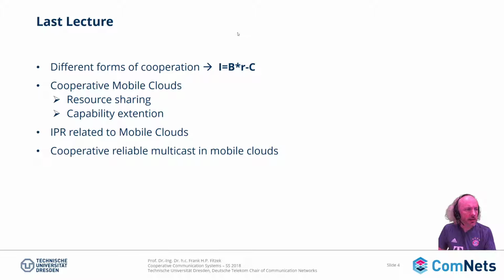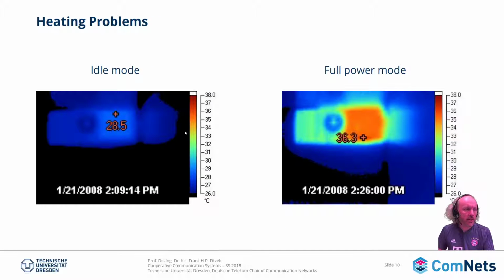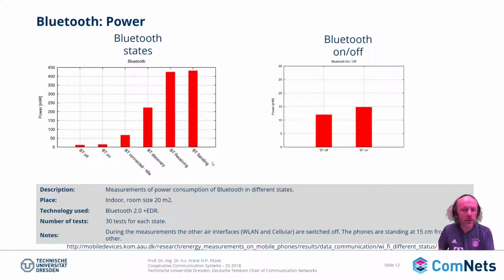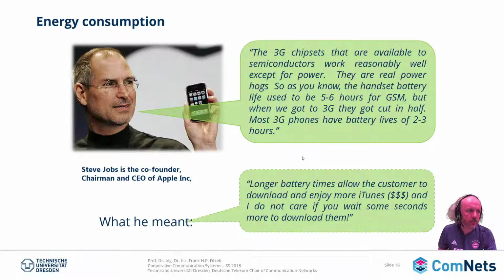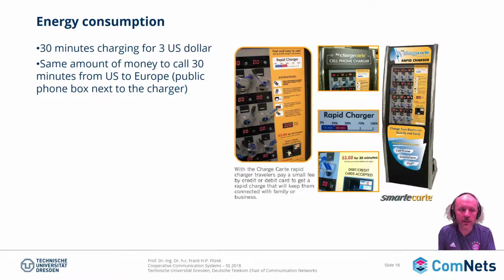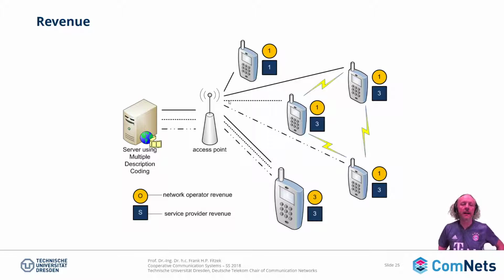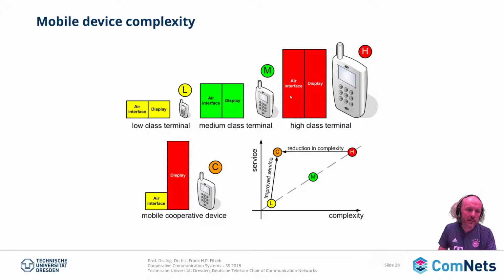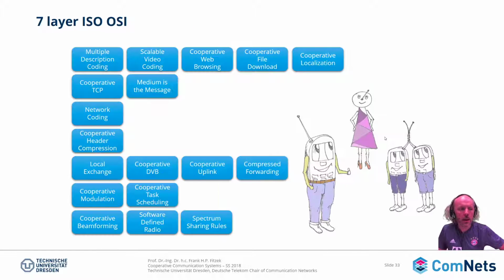L4 - 01 - CoCoSys - Energy Consideration and Wireless Technologies